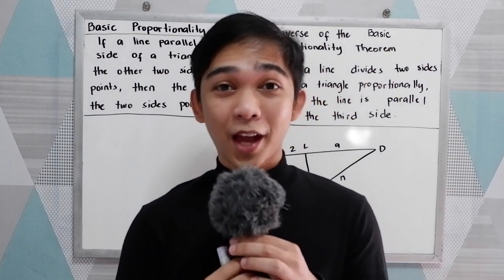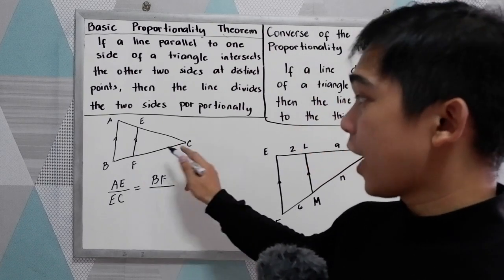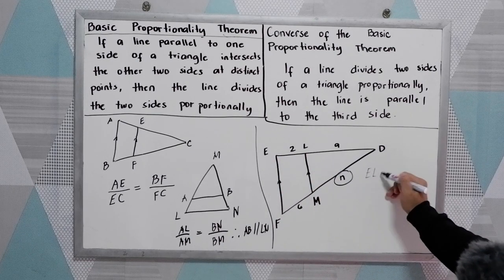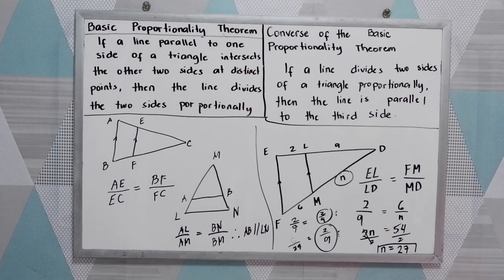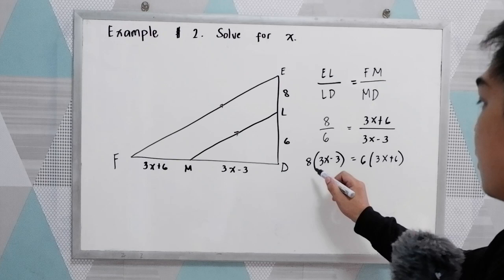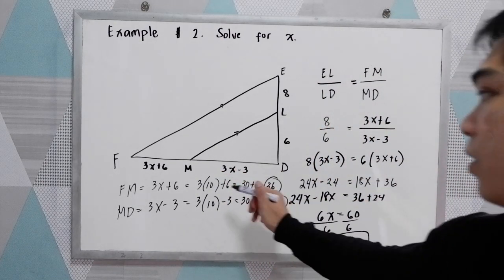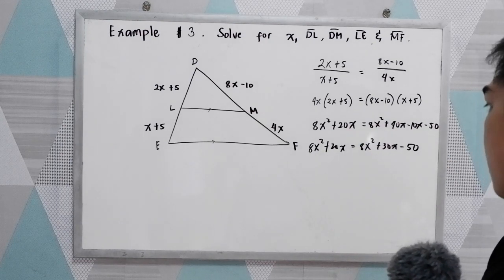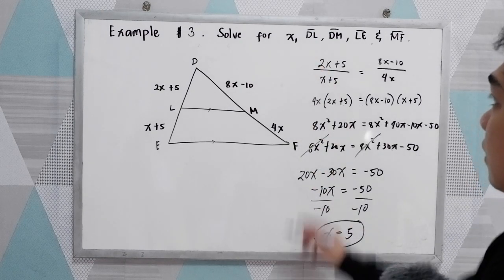Basic Proportionality Theorem and the Converse of Basic Proportionality Theorem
Basic Proportionality Theorem (can be abbreviated as BPT) states that, if a line is parallel to a side of a triangle which intersects the other sides into two distinct points, then the line divides those sides in proportion. Let's not stop at the statement, we need to find a proof that its true.